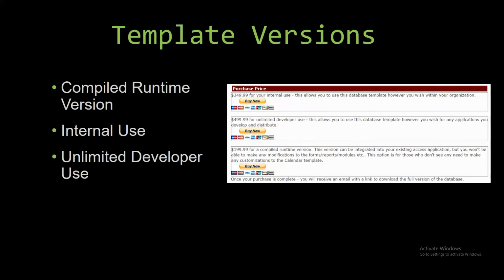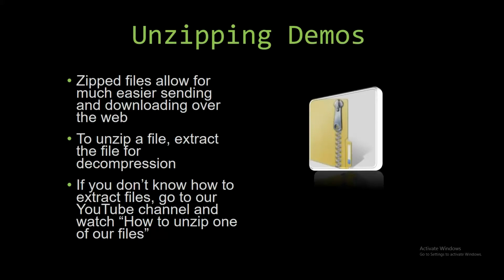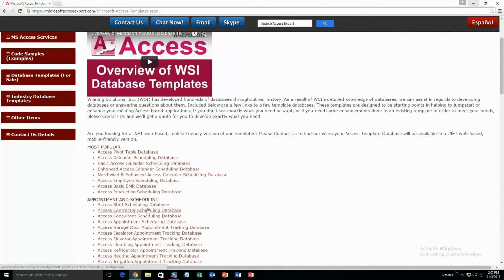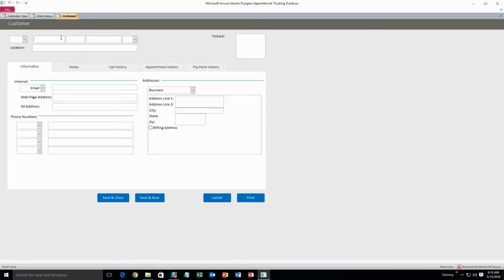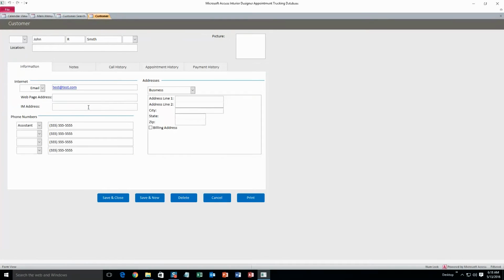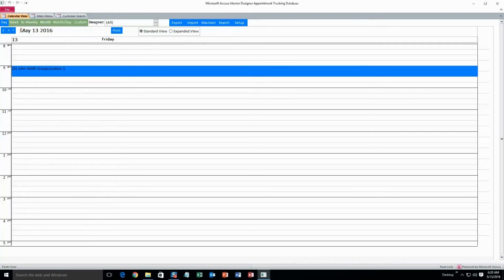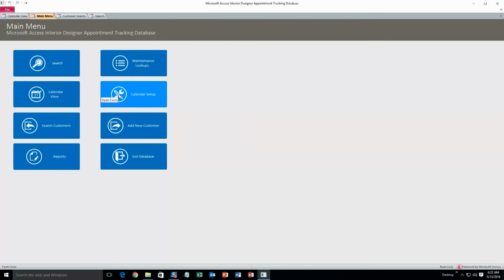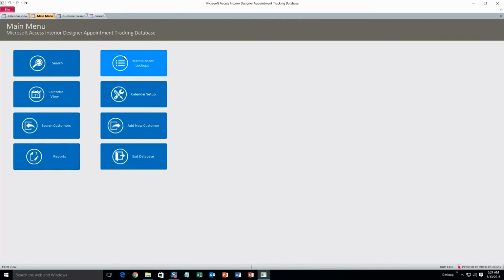Microsoft Access Interior Designer Appointment Tracking Database Template